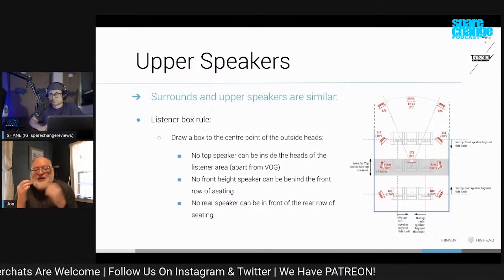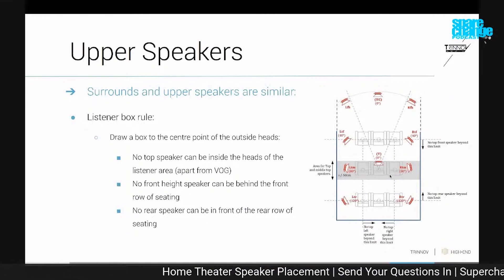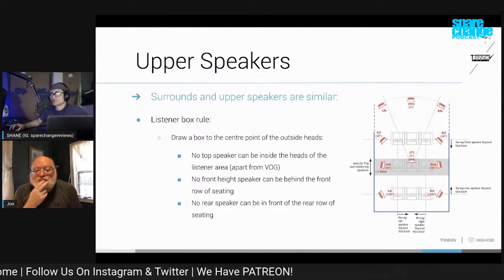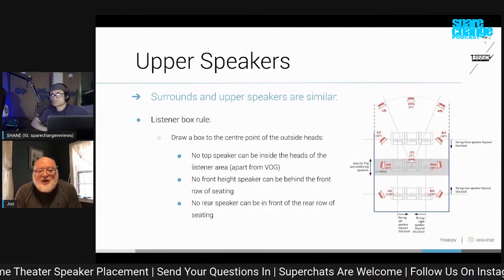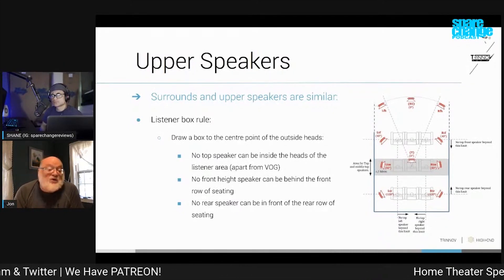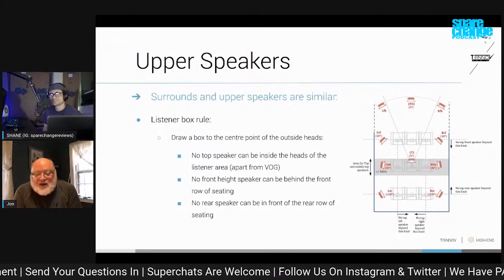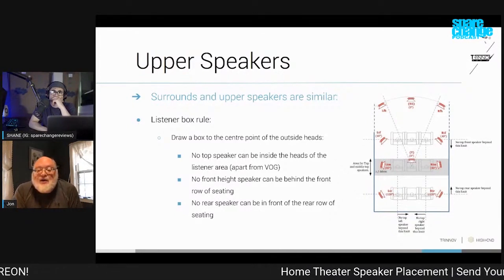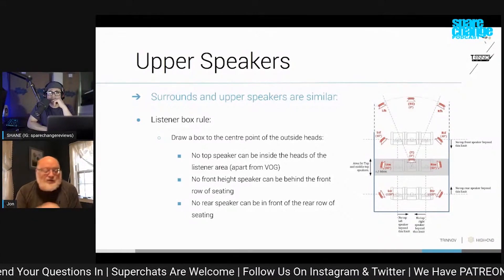PROPER Height Speaker Placement For Dolby Atmos & DTS-X | Home Theater Talk w/ Trinnov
Jon from Trinnov Audio discusses the proper height speaker placement for Dolby Atmos and DTS-X.